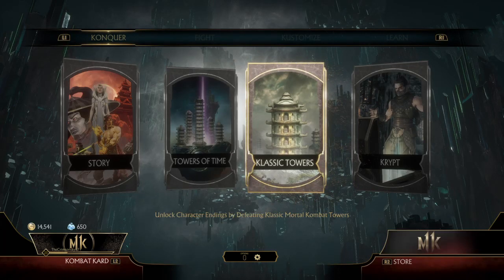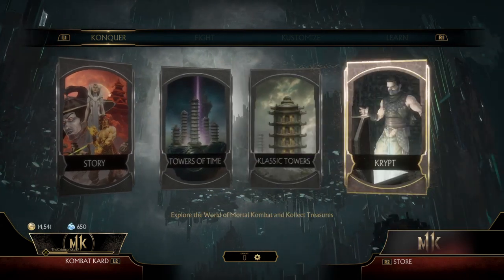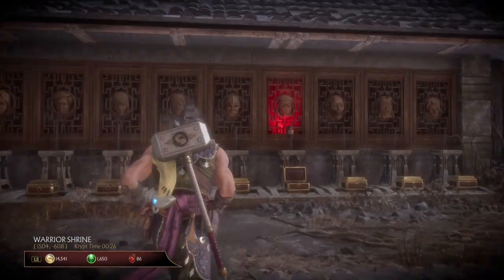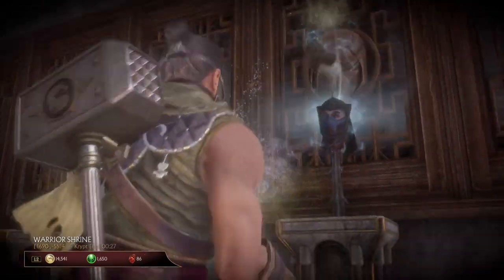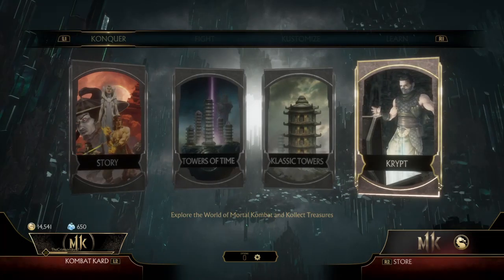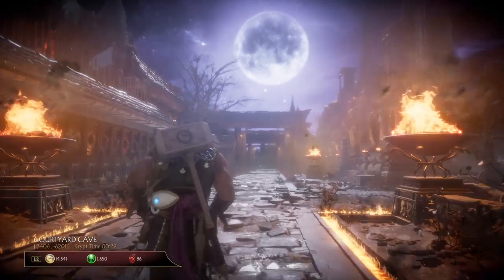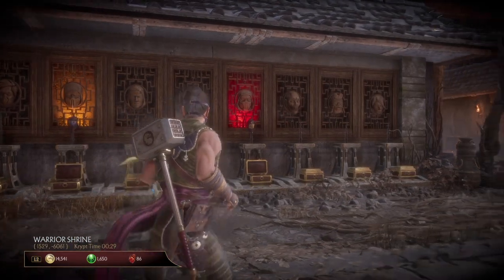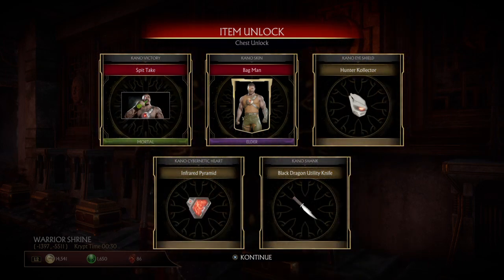MK11 krypt glitch. Free skins and cosmetics for all fighters.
Krypt glitch before they fix it